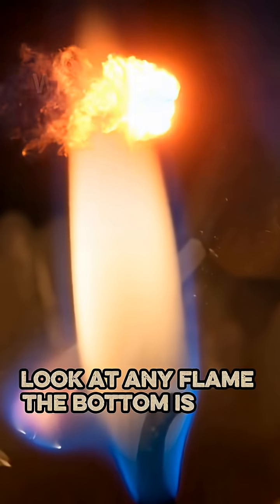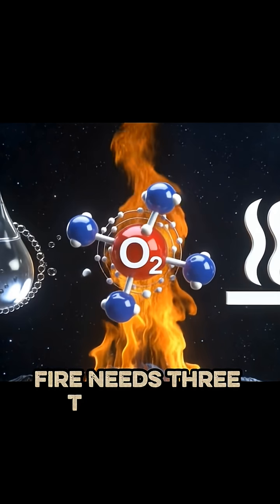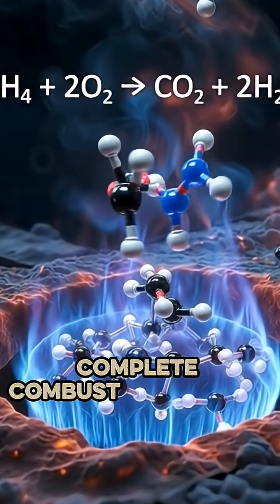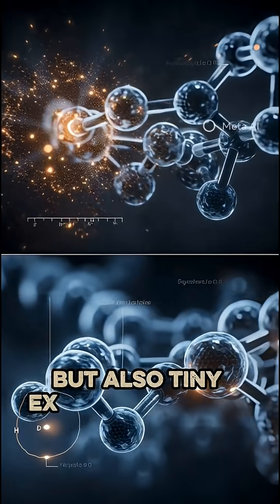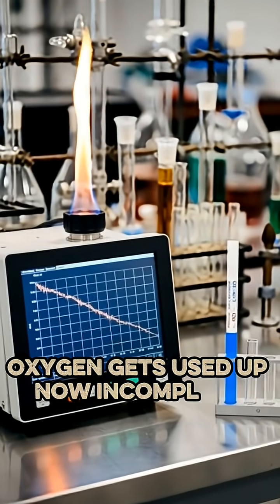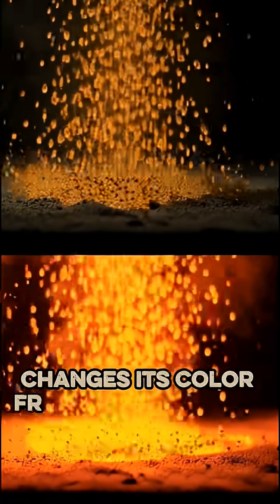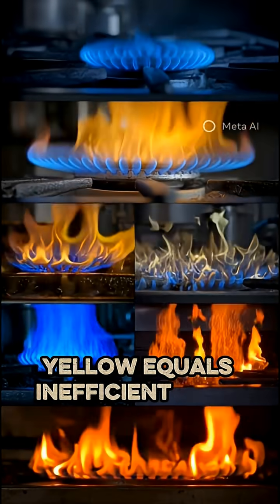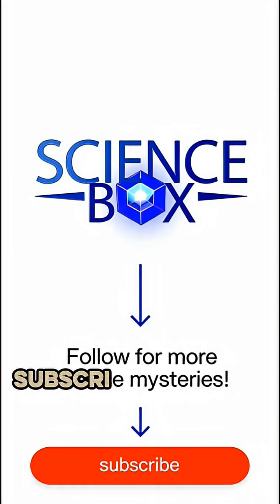Why Flames Are Blue at Bottom,Yellow at Top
The hidden chemistry of combustion revealed in 60 seconds

Blue flame vs yellow flame